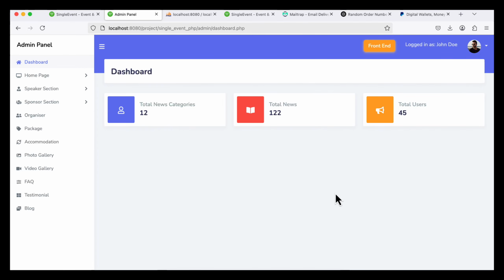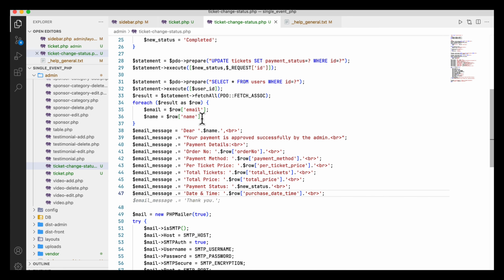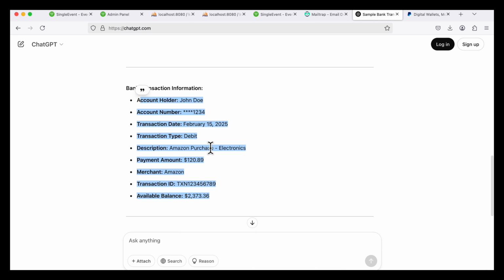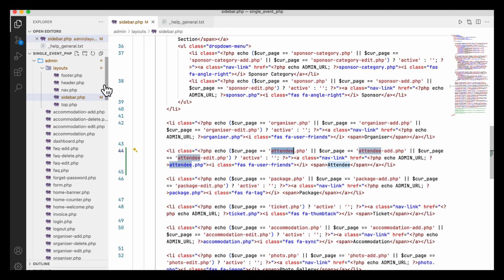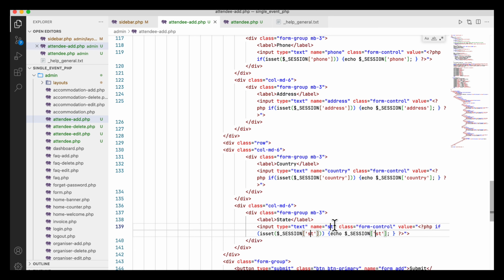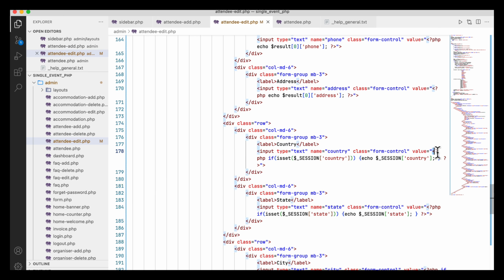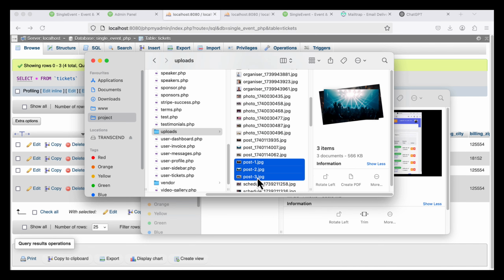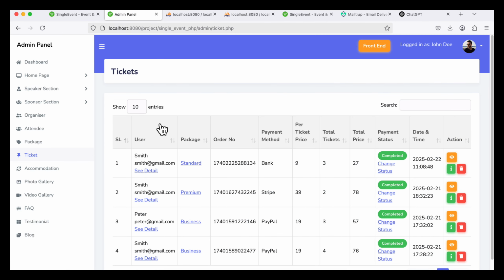Single Event Management with PHP, MySQL - Admin Panel Tickets, Attendee, Invoice & Print (Part 21)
0:00 - Tickets
39:28 - Attendee
01:22:57 - Invoice and Print